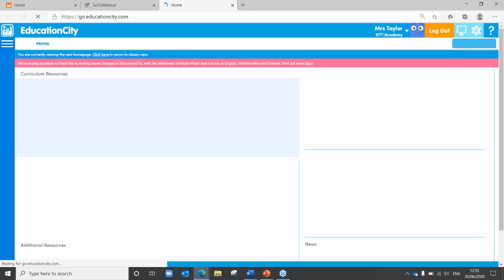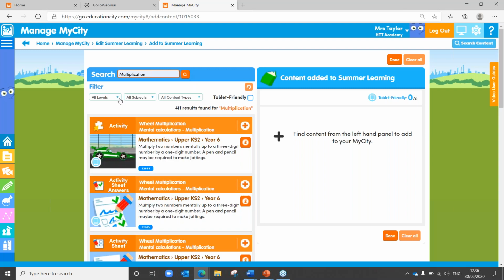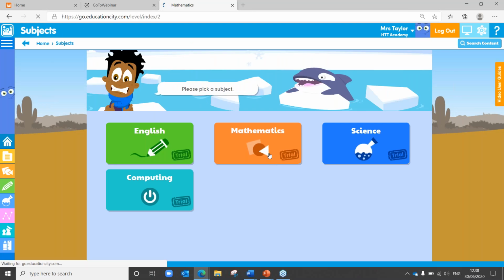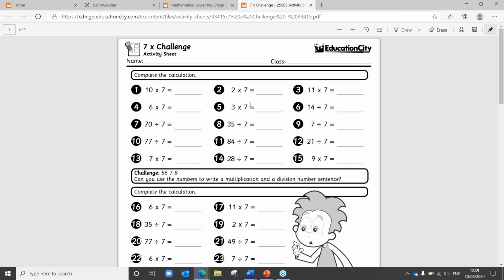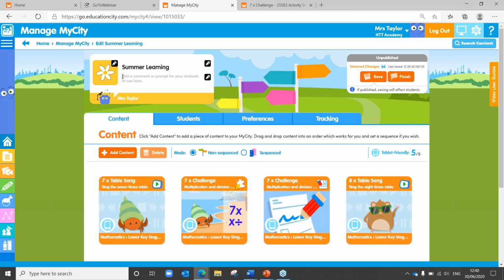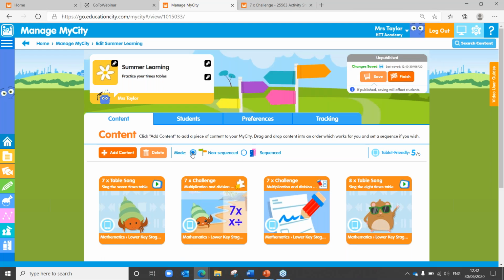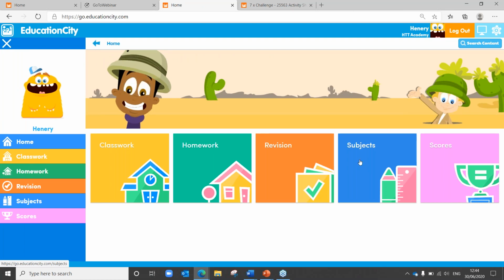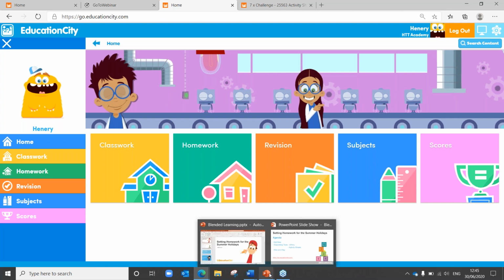Setting Homework for the Summer Holidays Webinar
A recording from our Education Consultant, Haylie, and former teacher who will look into the fact that as teachers, setting homework for the summer holidays will probably be something that is done already, whether it is a project or diary, or a selection of ideas for students to choose from. So, in this webinar, we look at how EducationCity can support this, and also allow teachers support in terms of tracking progress.